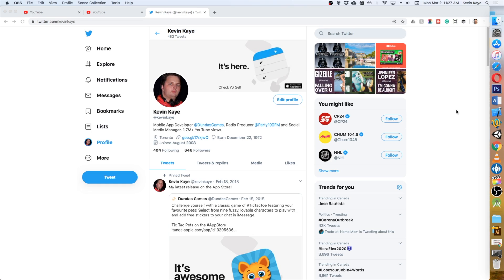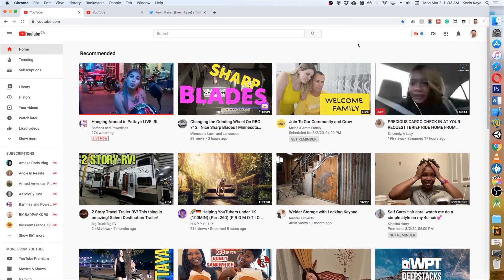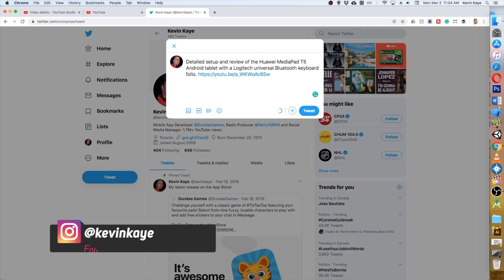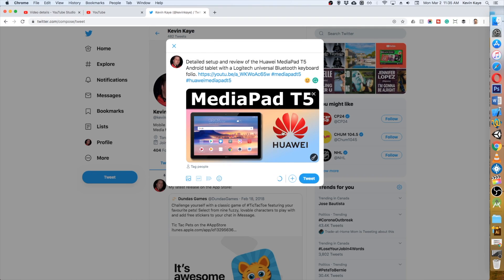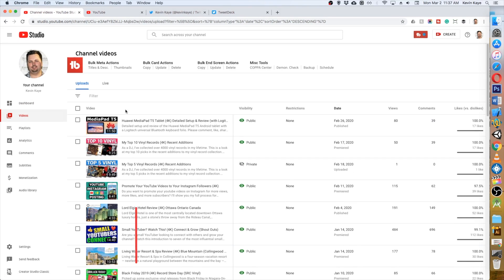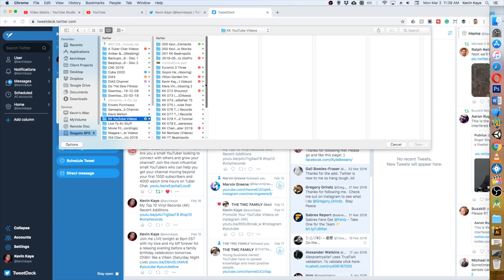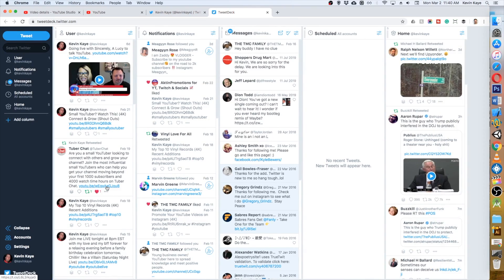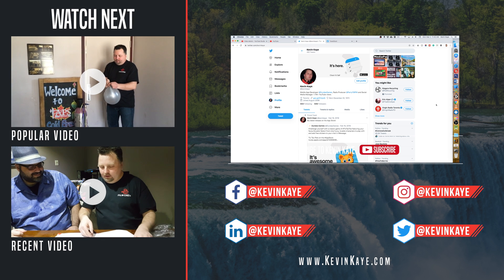Promote Your YouTube Videos to Your Twitter Followers (4K) More Views & More Likes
Do you want to promote your YouTube videos on Twitter for more views, more likes, more shares, and more subscribers? I'll show you three (3) quick, easy methods for promoting your youtube videos on Twitter and TweetDeck.

Become a member and gain access to special perks like loyalty badges and exclusive emotes to use in live chats, plus a monthly members-only live stream.